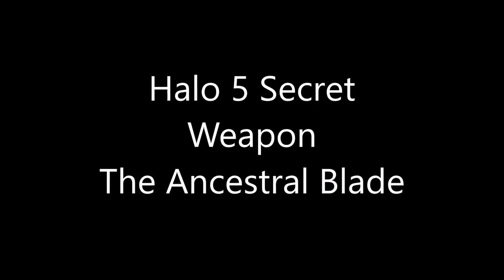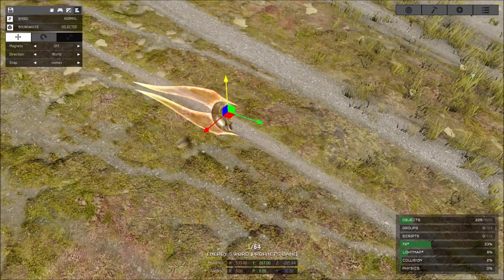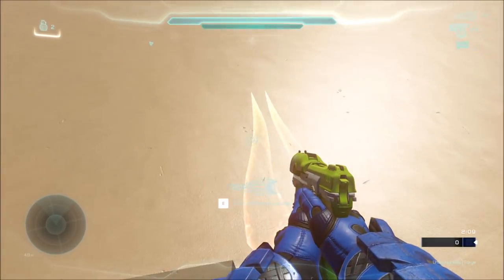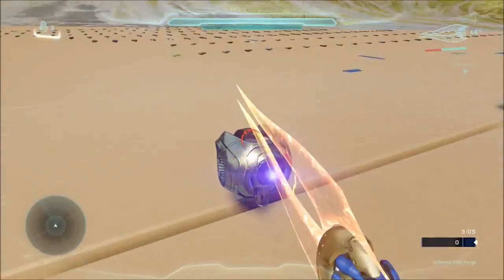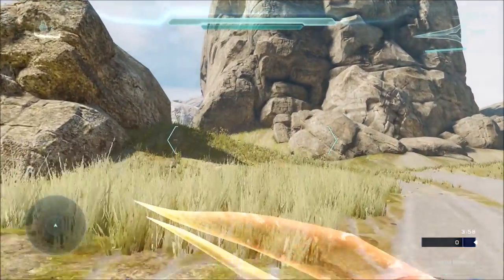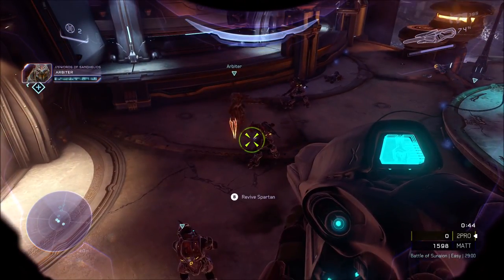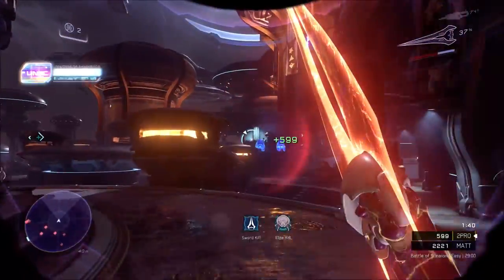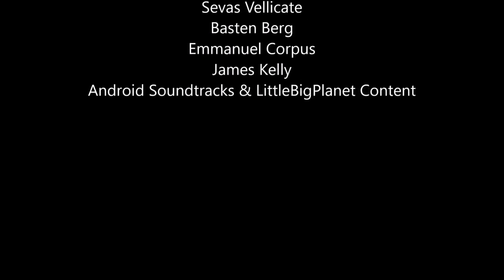Halo 5 - The Ancestral Blade (Secret Weapon)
Hidden in Halo 5 is a secret weapon known as The Ancestral Blade. Let's take a look at what it is!